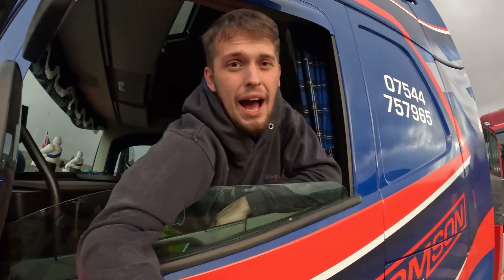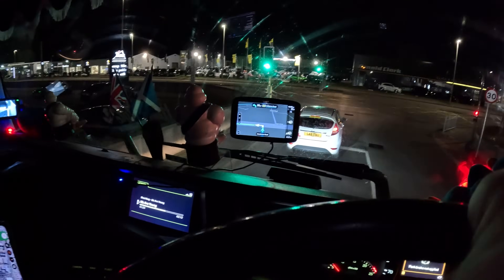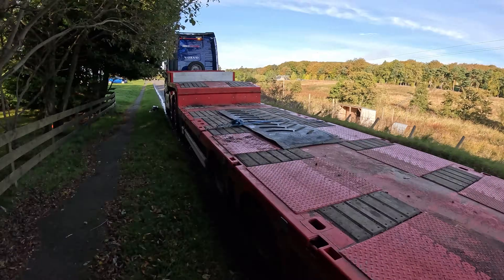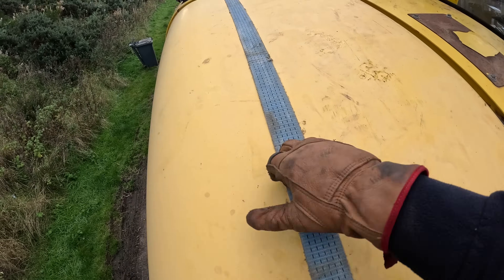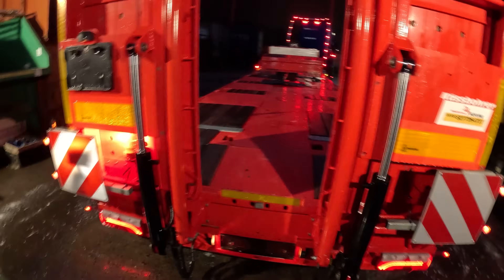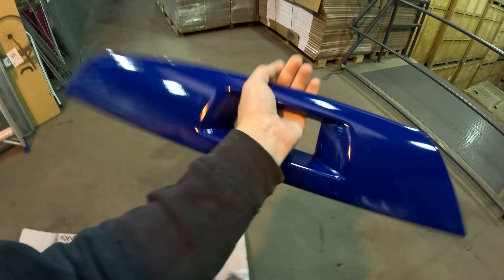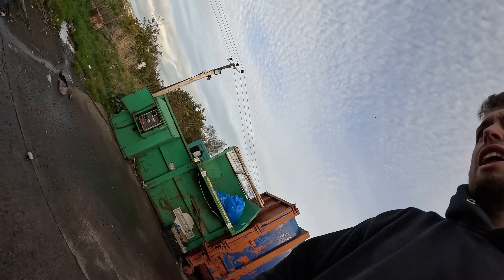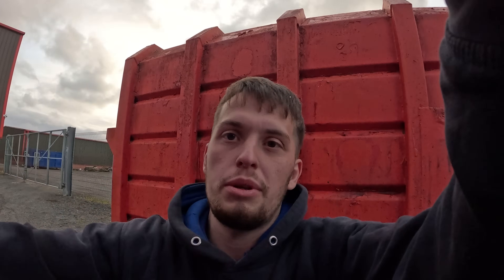The Race To AutoPerfkts Open Day - For Truck Sake Episode 62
In today's video we are back with another trucking vlog, today we are racing around the country trying
offload and collect all our jobs that are needing done before heading to this weekends truck show know as the AutoPerfkt Open Day.

AutoPerfkt.co.uk - ShaunThomson10
Puckaledges.co.uk - ShaunThomson10